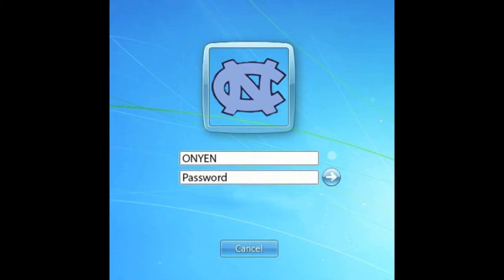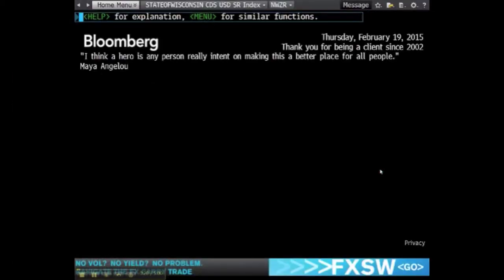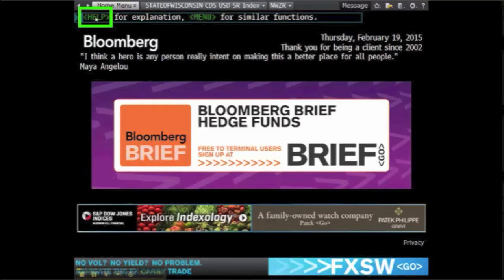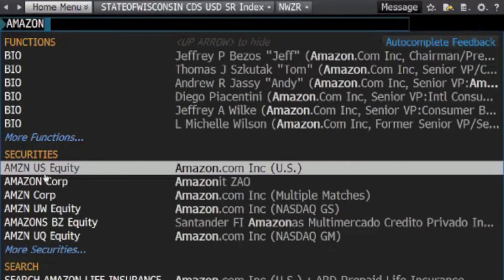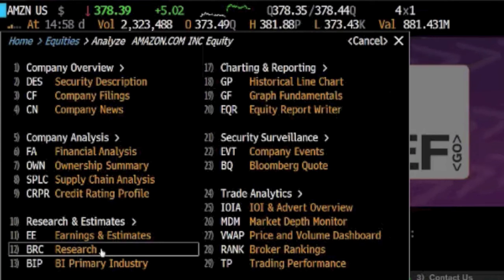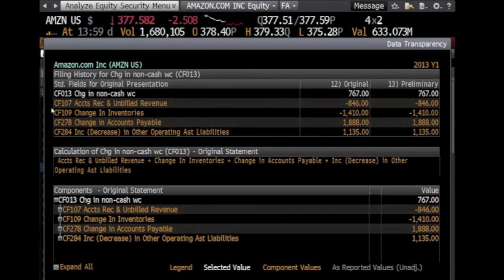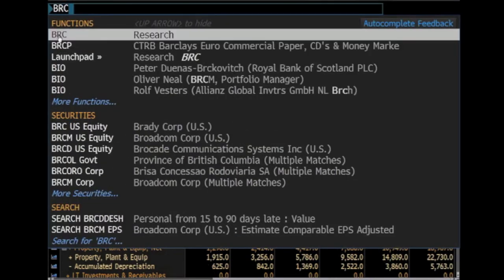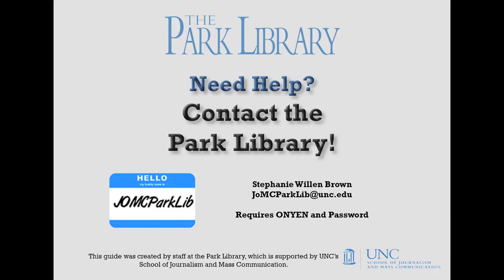Bloomberg Intro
Introduction to the Bloomberg terminal. Designed especially for students in Penny Abernathy's Digital Media Economics class at UNC's School of Journalism and Mass Communication.